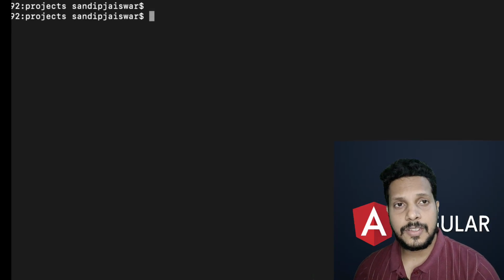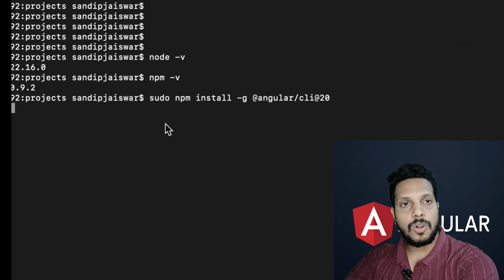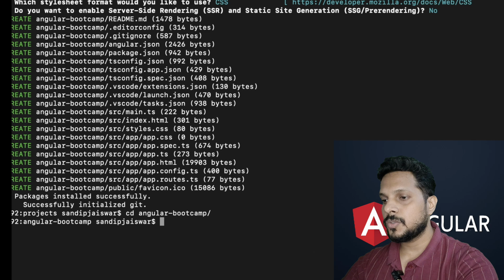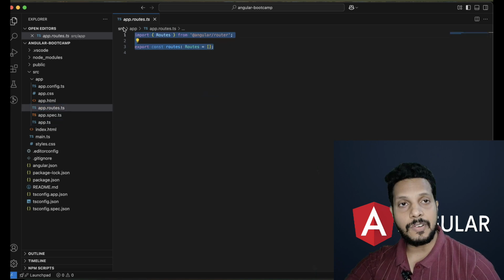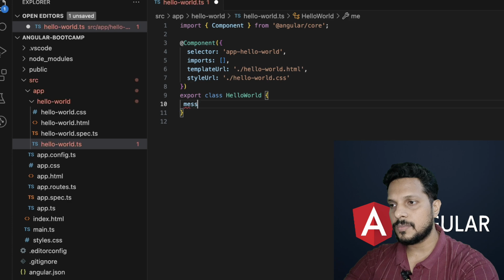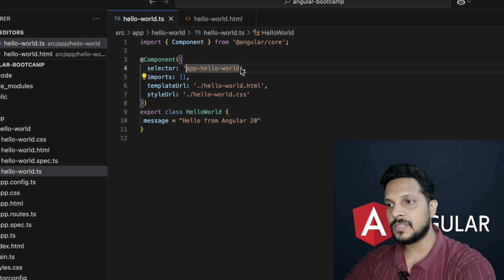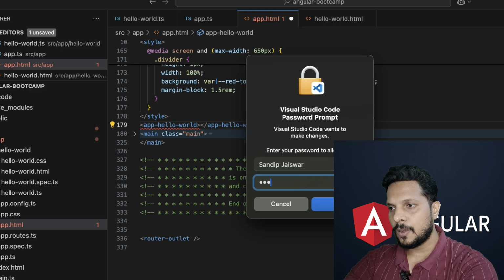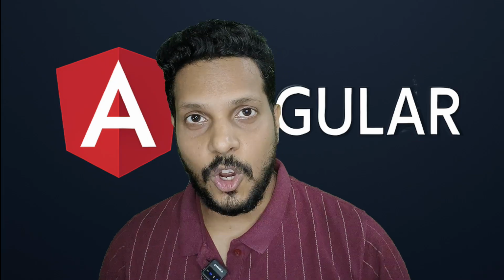Angular 20 Setup & First Standalone Component | Day 1 Bootcamp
Welcome to Day 1 of the Angular 20 Bootcamp! 🚀
In this video, you'll learn how to:

✅ Install Angular 20 using the latest CLI
✅ Understand the new standalone app structure (no AppModule!)
✅ Generate your first standalone component
✅ Render it inside your Angular app step-by- step

This series is perfect for beginners and developers upgrading from older Angular versions.